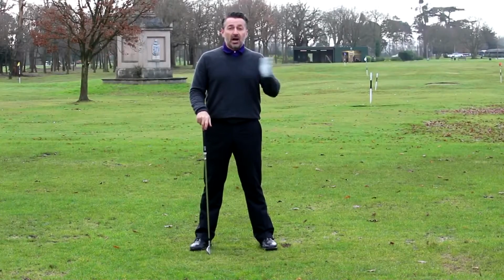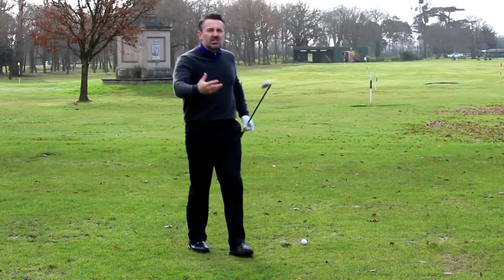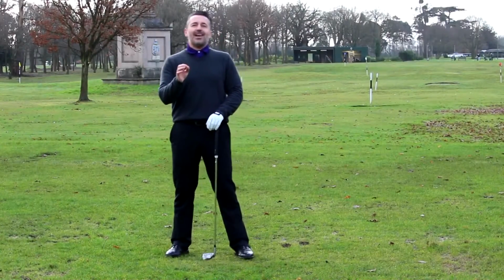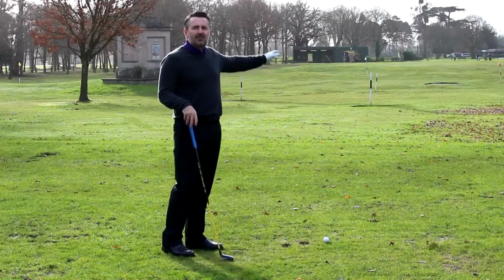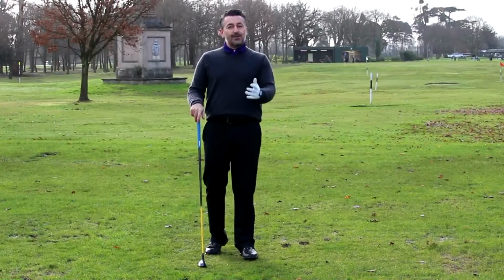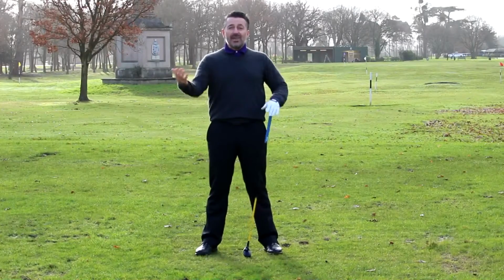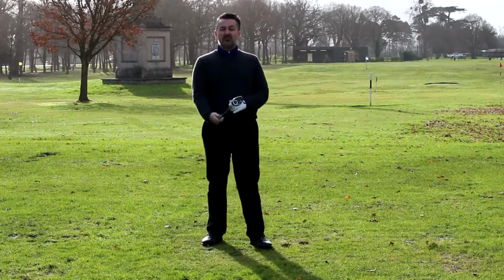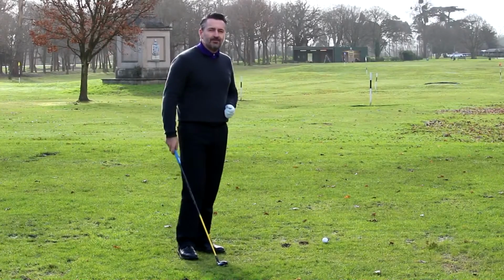BEST EVER GOLF PRACTICE STRATEGY - PRACTICE TO WIN! - VIDEO 3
Here I give away the ultimate secret to performance practice in this video, so watch to the end if you want to elevate your game to the next level. Don't be like everyone else and leave your swing on the range! Apply the knowledge from all 3 of my 'BEST EVER GOLF PRACTICE STRATEGY' videos and play to your true potential.

For lots more in depth secrets learned from playing with the best in the world over 15yrs go to my website w where you'll find over 60 videos, articles and my physical online diary if you can make it for a real lesson!